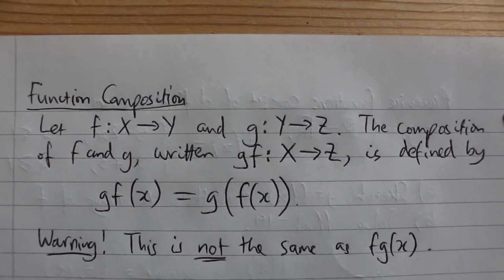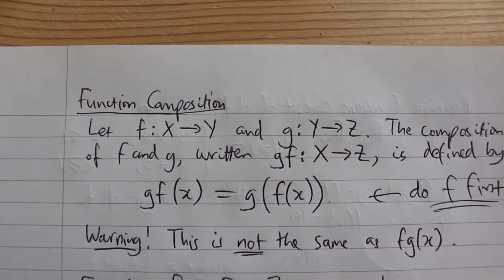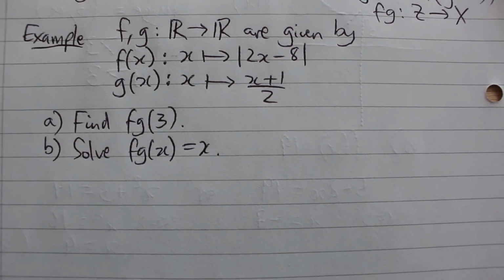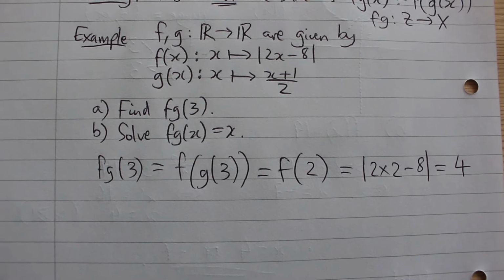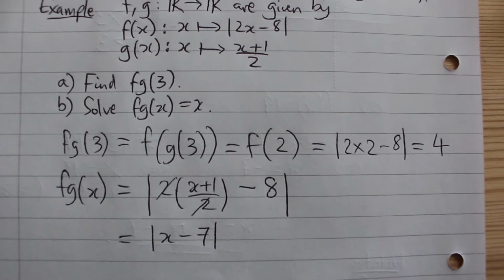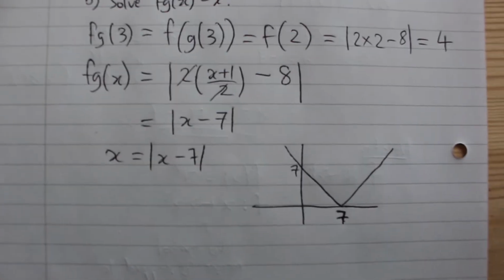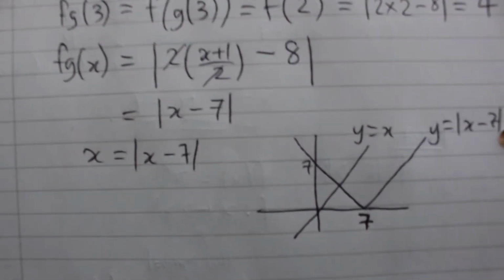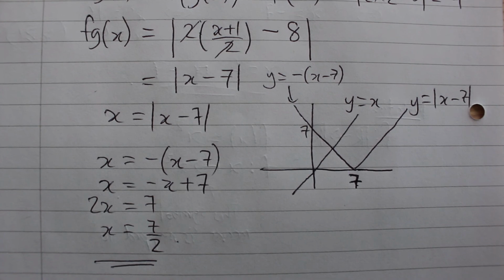Composite Functions 2C